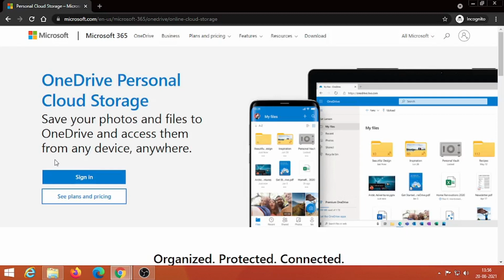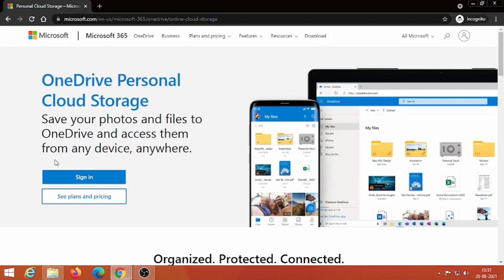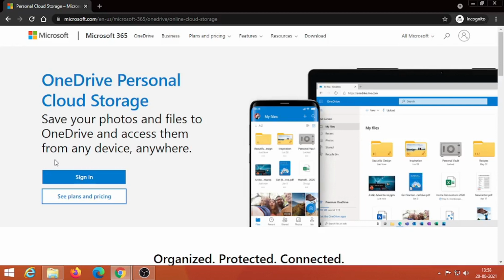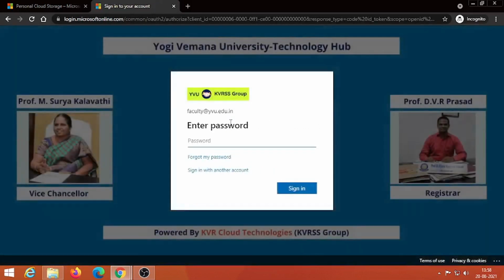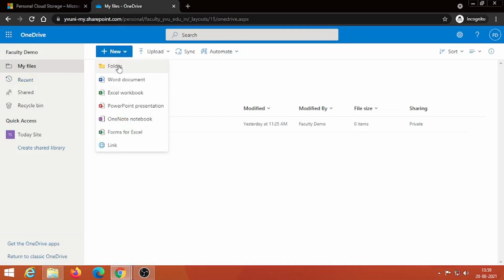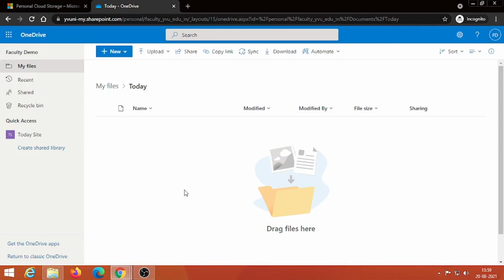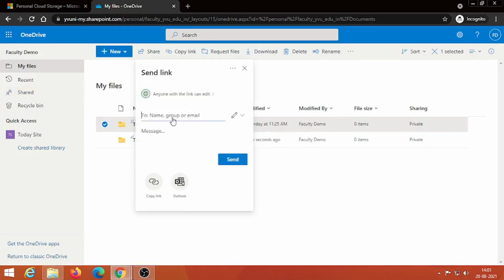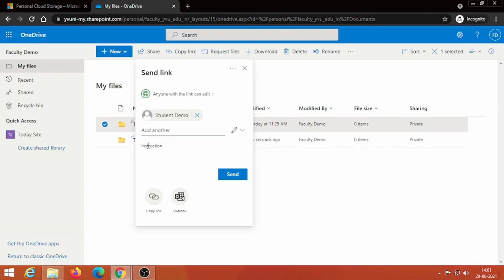How to use the Microsoft One Drive | YVU IT Hub | KVRSS Group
This content is owned by the KVRSS group.